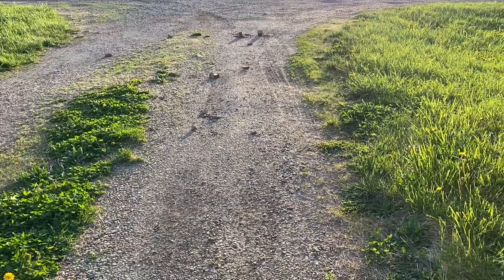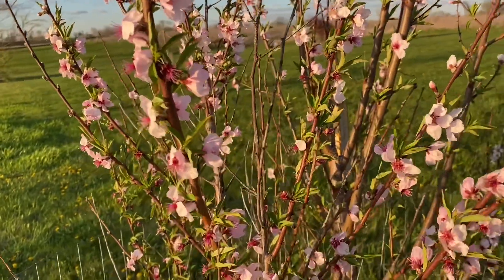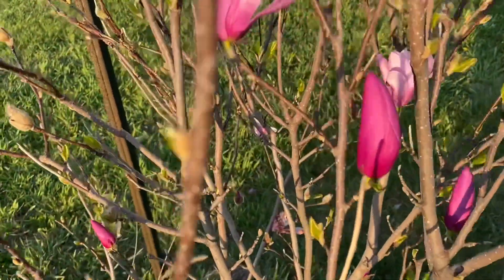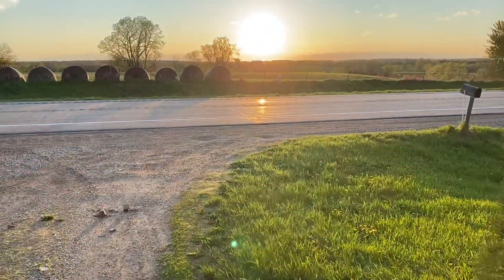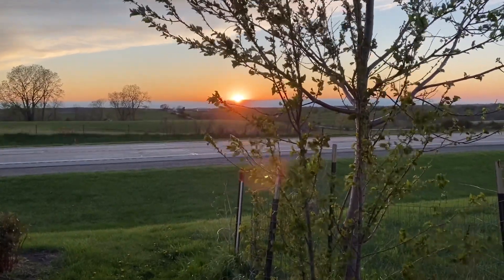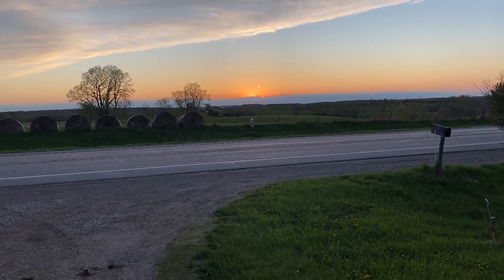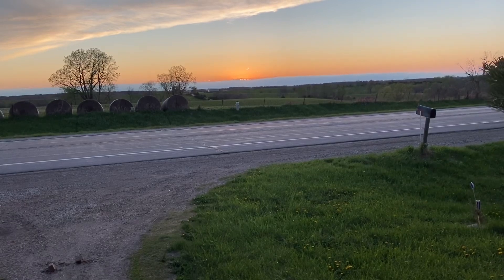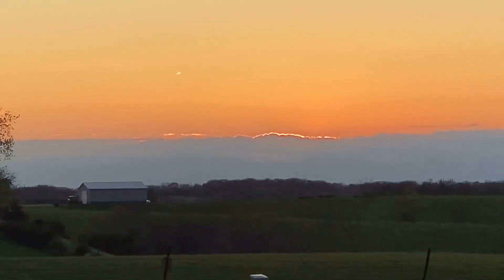Sunsets - #7: 28 April 2020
Another short garden tour along with a very laid-back sunset theater.